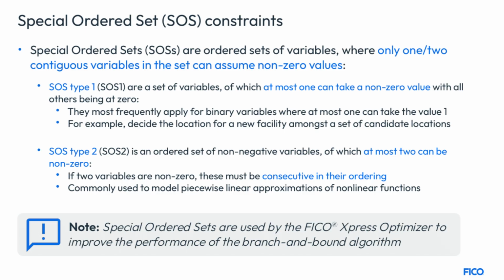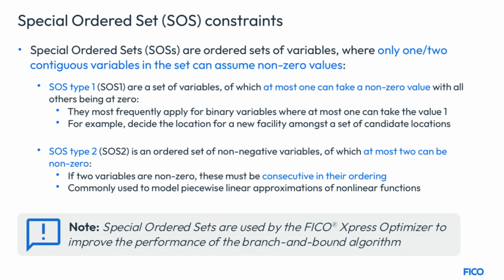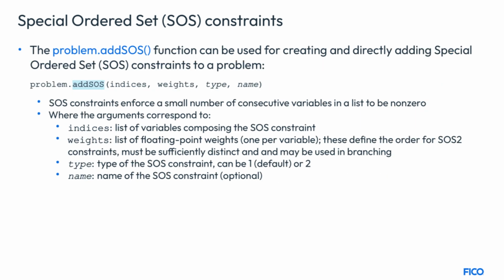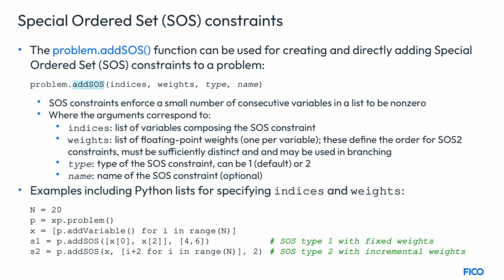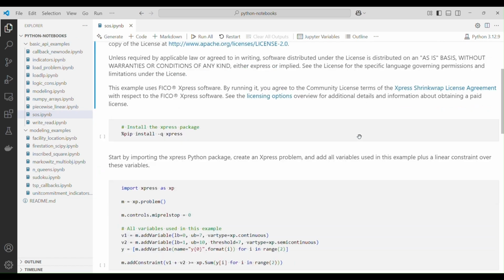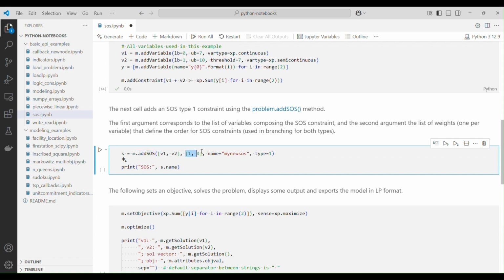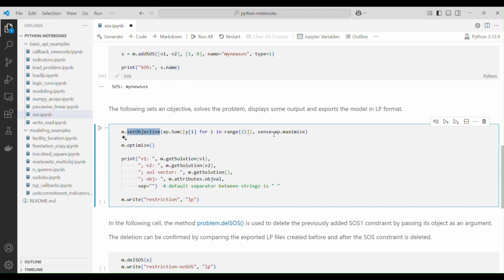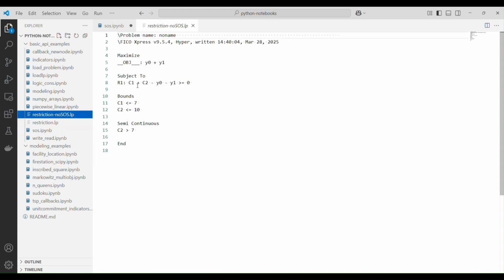FICO®️ Xpress Python API - Special Ordered Set (SOS) constraints